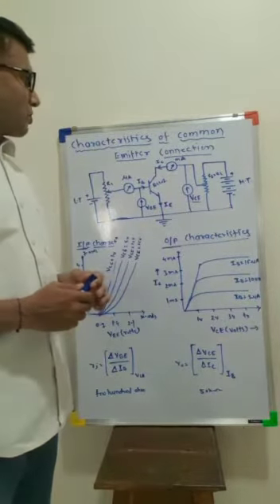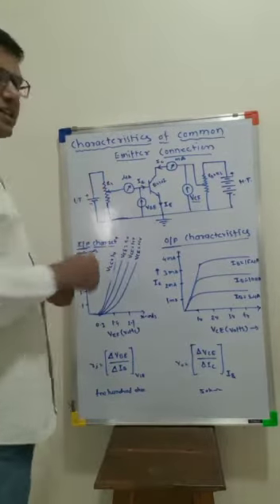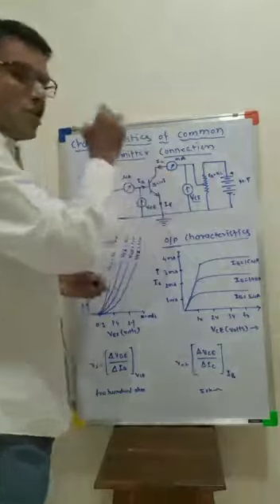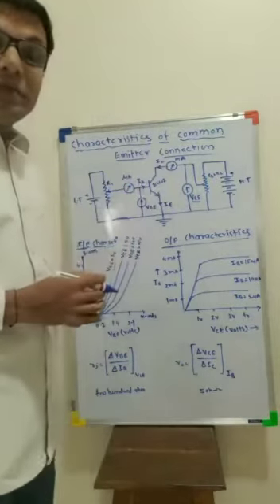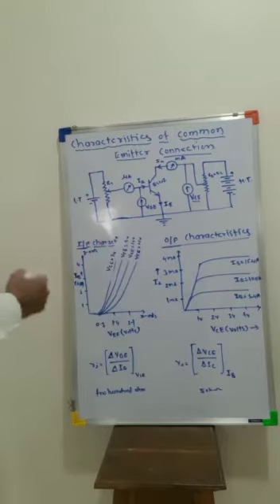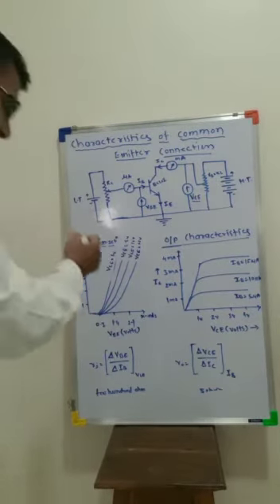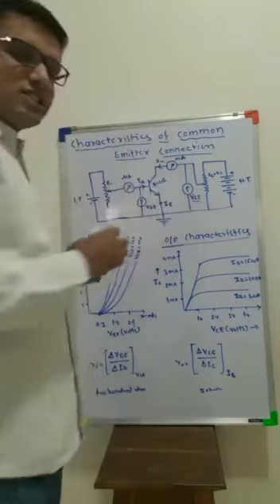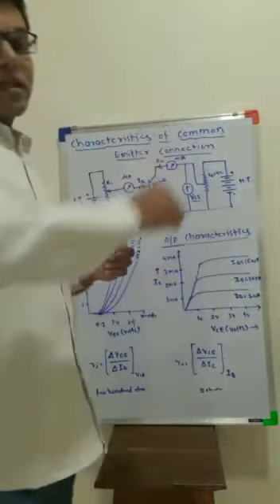B Sc II III Physics Transitional Connections